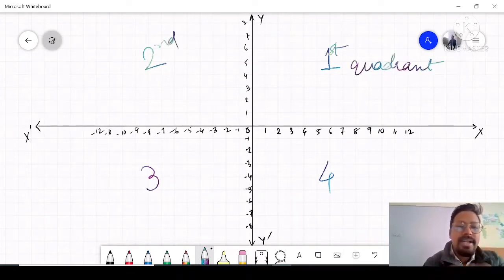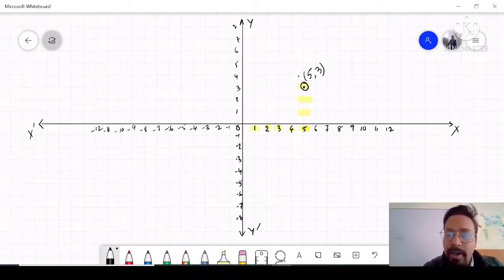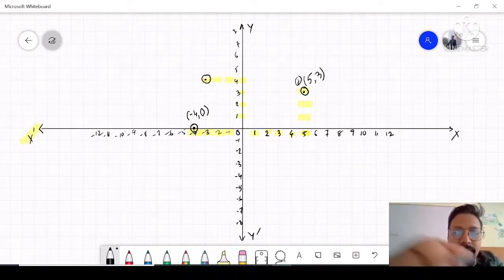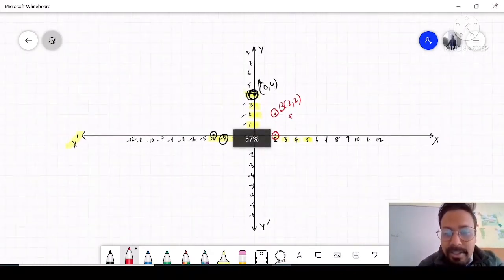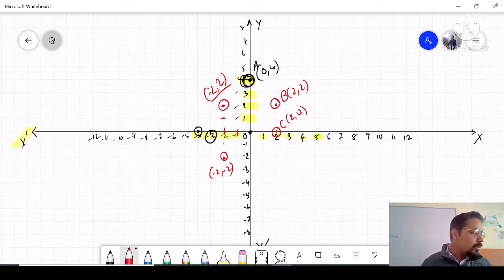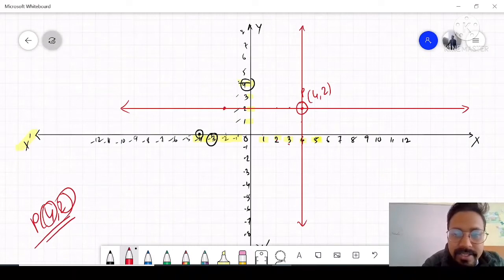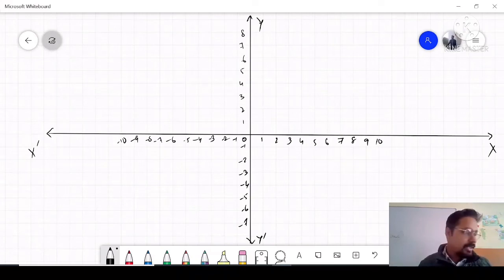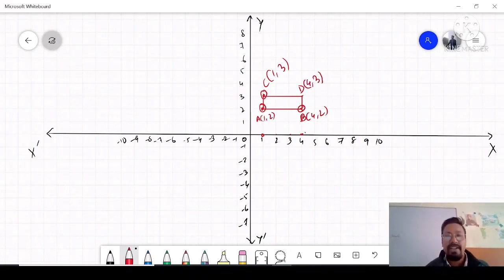Cartesian Coordinate System| Exercise 7(A) Class 8